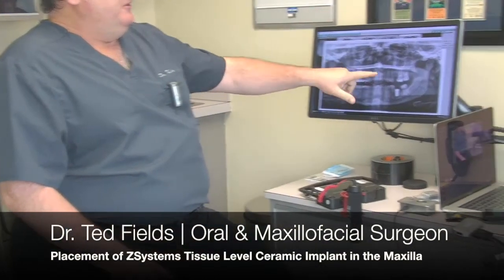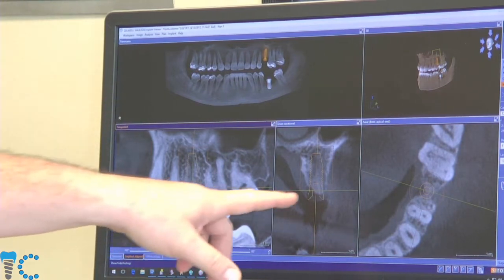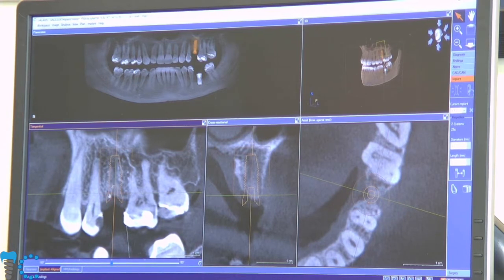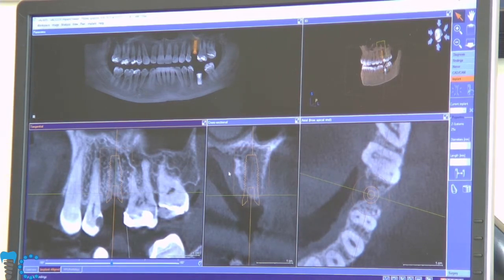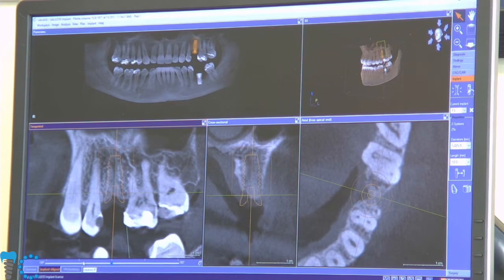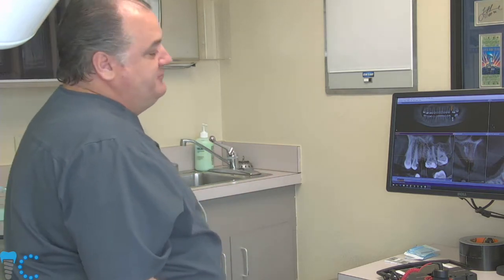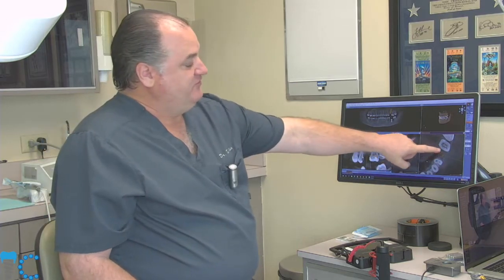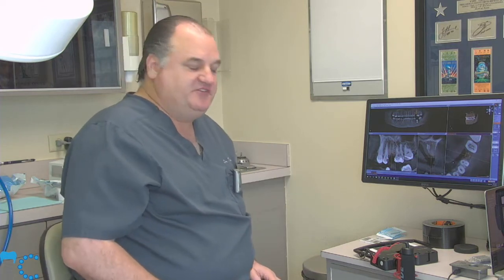Z-Systems "Ceramic Dental Implant Surgery Made Simple" Presented By Dr Ted Fields!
Z-Systems "Ceramic Dental Implant Surgery Made Simple" Presented By Dr Ted Fields! *Live w/ Questions & Answers!

Only Z-Systems Ceramic Implants Offers The Most Advanced & Versatile Ceramic Dental Implants on The Market & The Only FDA Approved 1-Piece, 2-Piece, Tapered & Lock-Ball Implants in the USA w/ 10 Years FDA Approval!